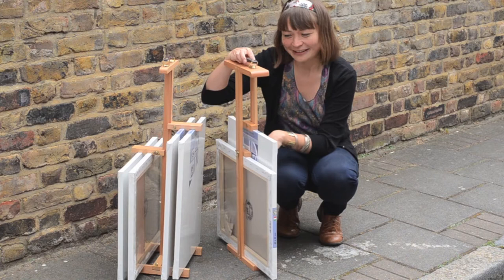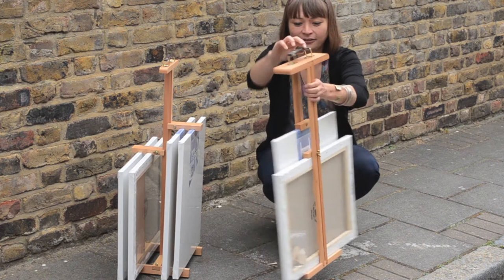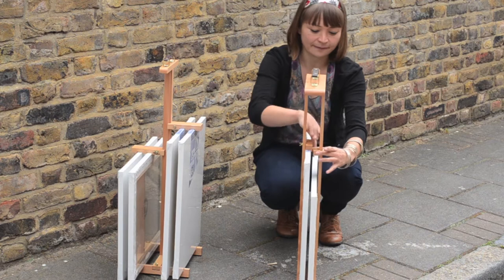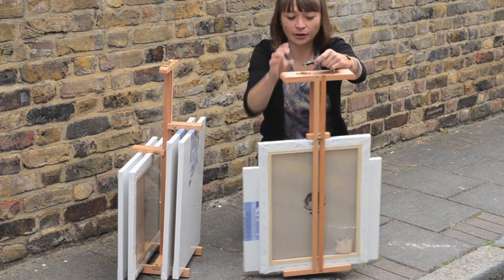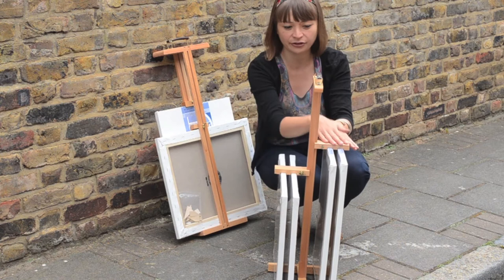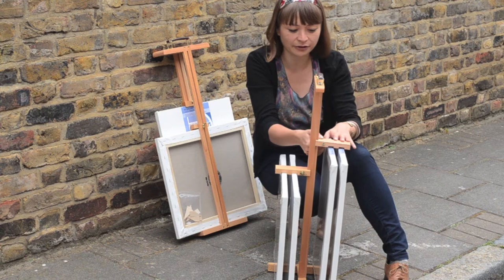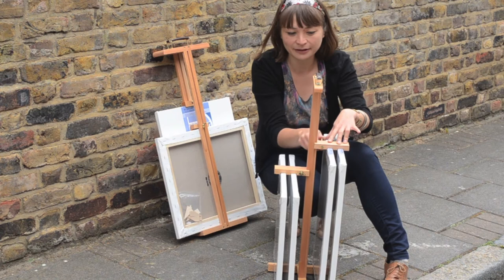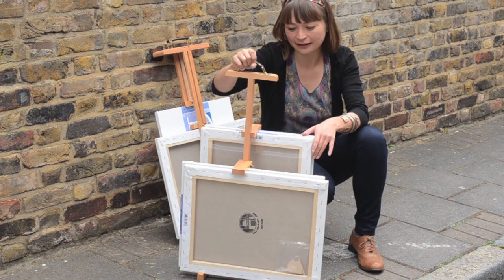Jackson's Wooden Canvas Carriers - Jackson's Art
Medium Wooden Canvas Carrier.

Carries wet canvases safely.

Holds two canvases or panels up to height of 25 inches.

Large wooden canvas carrier.

Holds four canvases up to height of 25 inches.